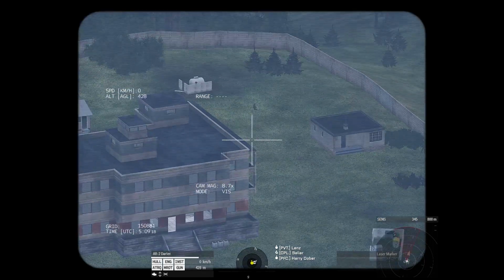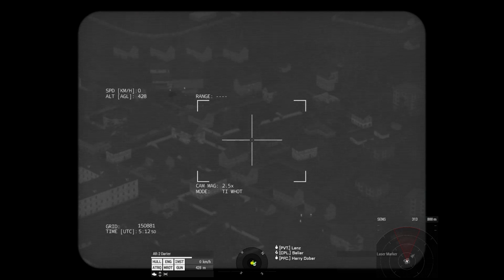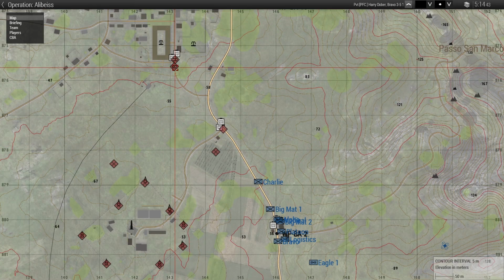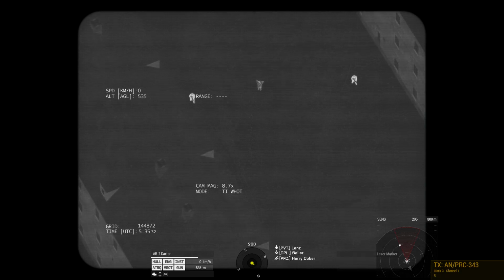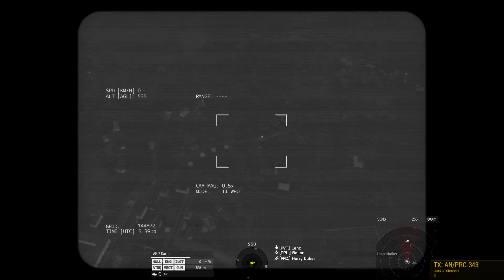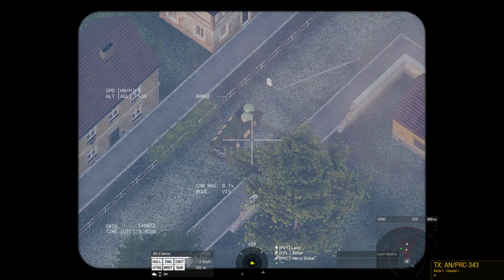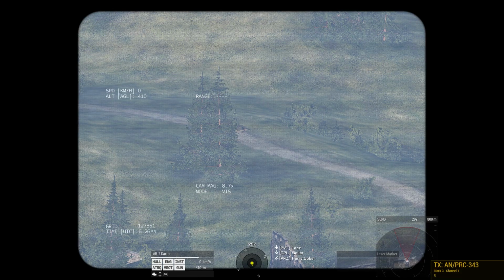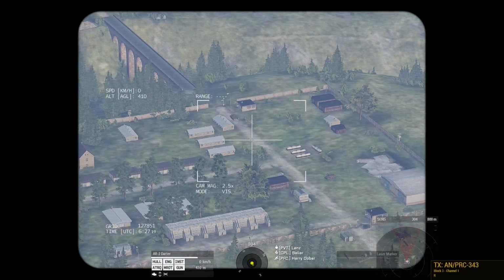UAV - Operation Alibess | Arma 3 Gameplay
The US Marine Corps is pushing into Sahrani. The Russian forces has taken control of the towns Bagango and Eponia. Follow Shadow 1 as they provide intel for the US forces pushing into the towns.

Black Watch International is a community of players based around immersive, high-intensity operations within Bohemia Interactive's military simulator: Arma 3.